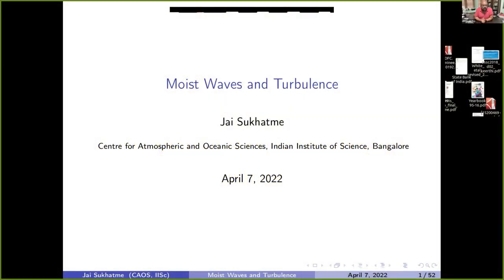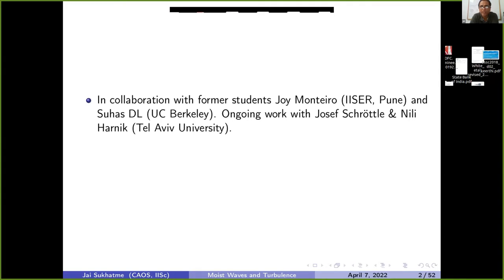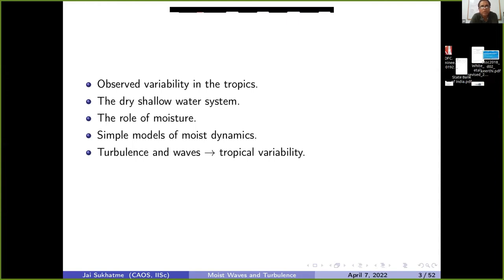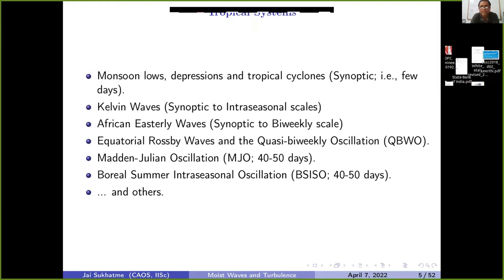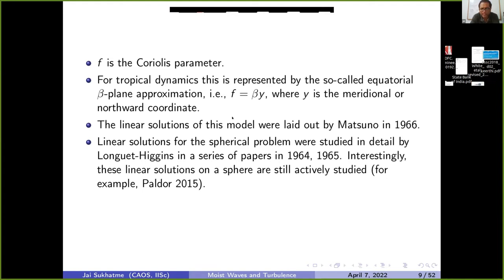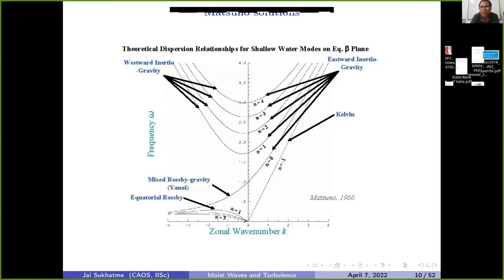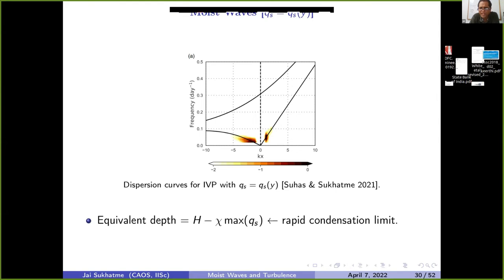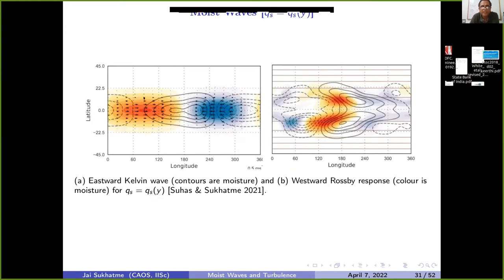Moist Waves and Turbulence by Jai Sukhatme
DISCUSSION MEETING

WAVES, INSTABILITIES AND MIXING IN ROTATING AND STRATIFIED FLOWS (ONLINE)

ORGANIZERS: Thierry Dauxois (CNRS & ENS de Lyon, France), Sylvain Joubaud (ENS de Lyon, France), Manikandan Mathur (IIT Madras, India), Philippe Odier (ENS de Lyon, France) and Anubhab Roy (IIT Madras, India)

VENUE: Online

Waves are ubiquitous in natural fluid systems like the Earth's ocean, planetary atmosphere, and the interior of stars and planets. Stratification (owing to spatial variations of temperature, salinity, gravity or magnetic field) and/or Coriolis effects (owing to the rotation of planets & stars) represent key physical ingredients of wave generation, propagation and dissipation in many of these large-scale systems. Together with the significant amounts of energy input into them, the ability of waves to transport energy and momentum (and maybe mass too) through large spatial extents has significant implications for (i) global flow features like oceanic or atmospheric circulation, mean temperature distribution in planets/stars etc., (ii) the overall energy budget, and (iii) biological activity in the ocean. Furthermore, it is now widely recognized that wave dissipation mechanisms (and the resulting generation of heat and mixing) have to be accurately parameterized in global scale numerical models like the Earth's climate model. Finally, an understanding of various small and large-scale wave phenomena in idealized models of complex large-scale systems like the ocean paves way for improved observation, understanding and prediction of the evolving global climate.

The proposed program would cover topics pertaining to the generation, propagation and dissipation of waves in stratified and rotating fluids, with applications focused on (but not restricted to) the Earth's oceans. Related applications to the Earth's atmosphere, and other planetary/astrophysical systems will also be encouraged to foster exchange of ideas.

This meeting would bring together physicists, mathematicians, fluid dynamicists, and oceanographers with three main objectives:

to deliver pedagogical lectures on the aforementioned topics
to identify important problems that the overall community could focus on in the next decade
to exchange ideas and tools between the various research communities
Eligibility criteria: Registration is open to PhD students, advanced masters students, postdocs and other researchers/faculties working in related areas.